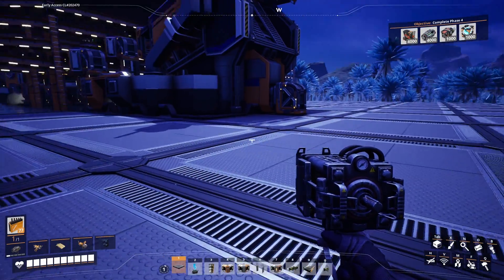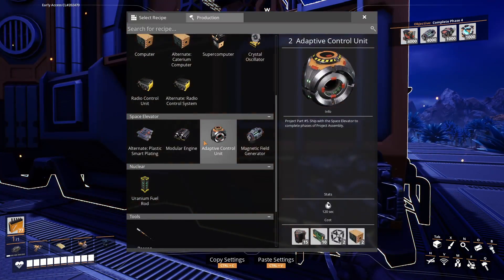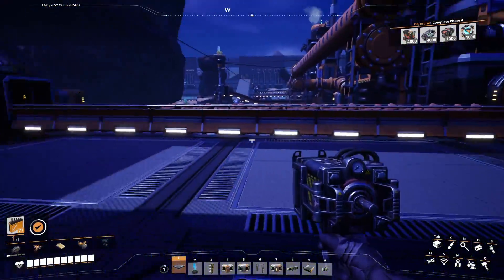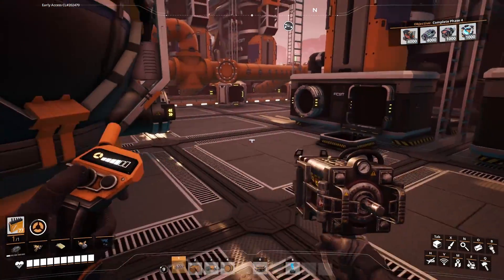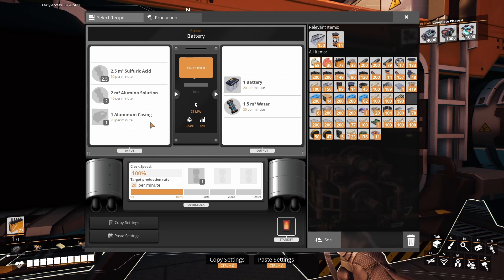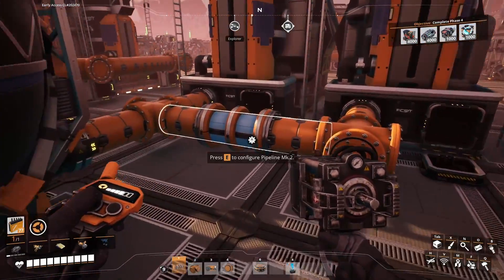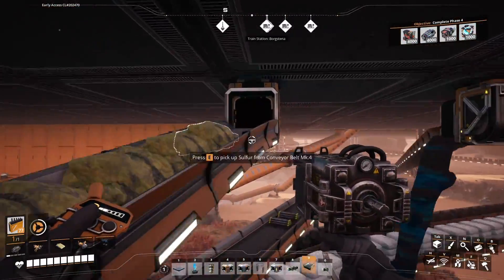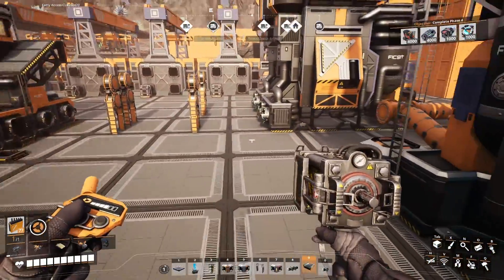Making Batteries S2 EP. 25 Satisfactory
Figured I would mess around and make some batteries that way I could mess around with drones soon.